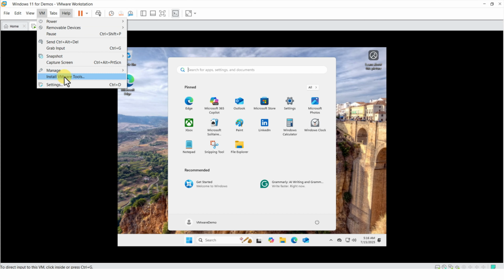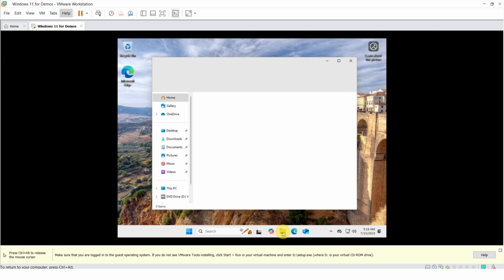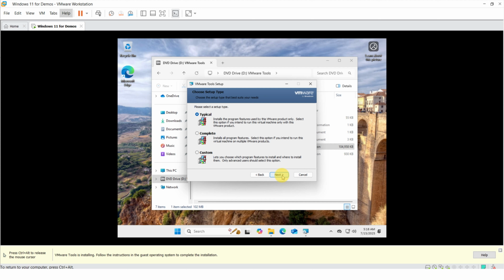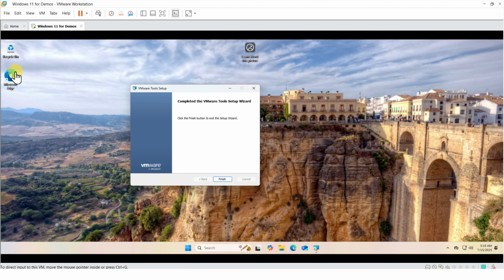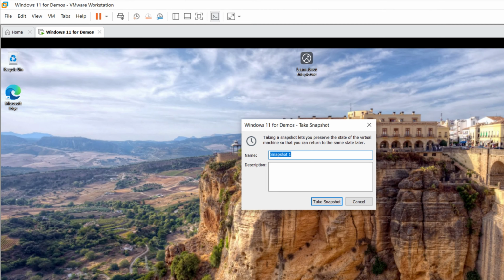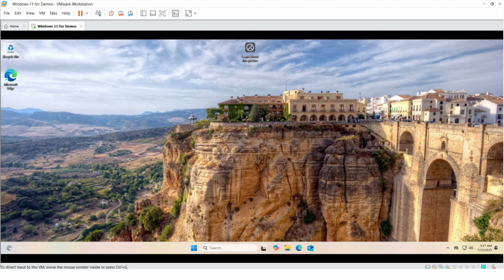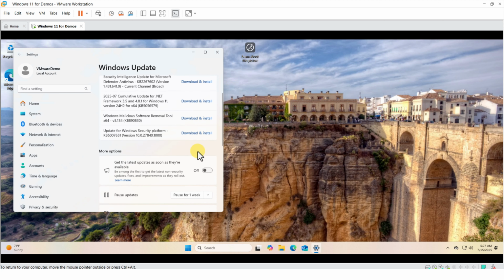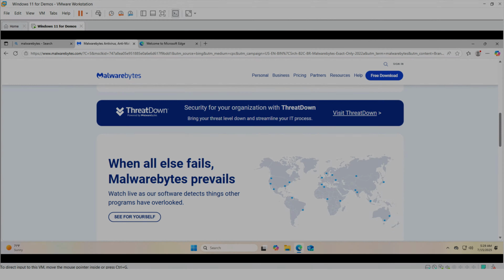How to Configure VMWare Tools for Windows VM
Learn how to properly configure VMWare Tools after installing Windows on your virtual machine (VM). This step-by-step tutorial solves common issues like no full-screen mode, missing clipboard sharing, poor performance, lack of USB or sound device support, and more. Whether you're a tech professional, IT admin, or business user optimizing your virtual environment, this guide will help you get your VMWare virtual machine running smoothly and efficiently.

✅ Fix display and resolution issues
✅ Enable drag-and-drop and clipboard sharing
✅ Improve system performance inside the VM
✅ Get USB, sound, and network working properly
✅ Finish your Windows VM setup like a pro